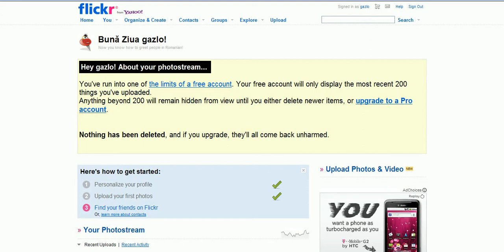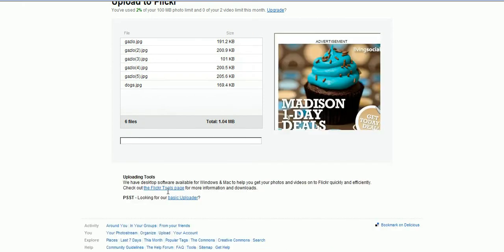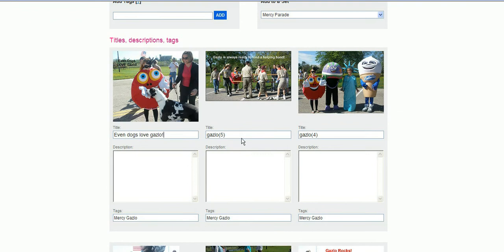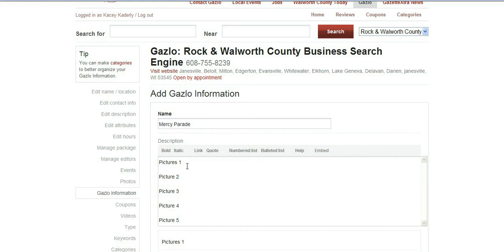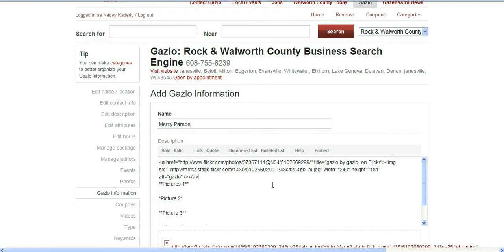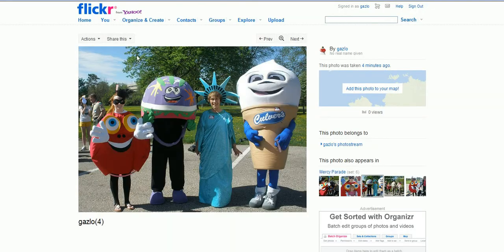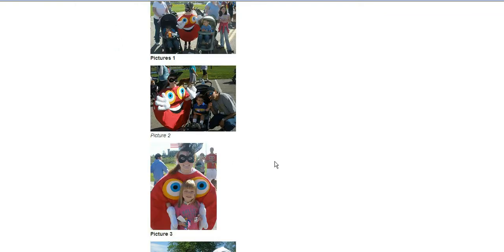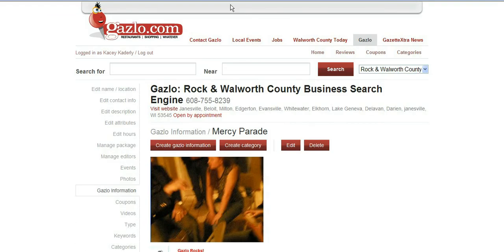How to: Uploading photos to Flickr.com & Embedding them onto your Website or Blog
- How to upload your images to flickr.com and embed them onto your website or blog